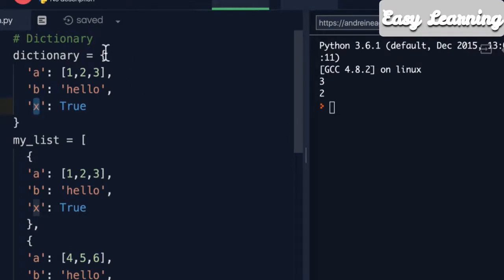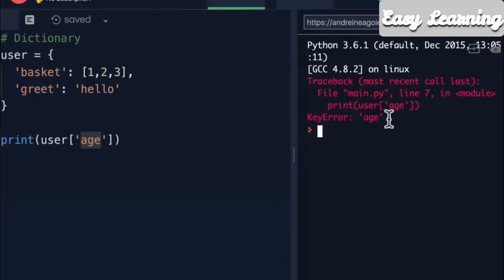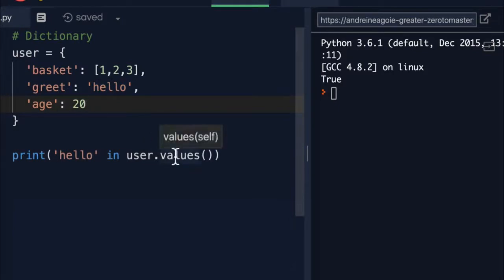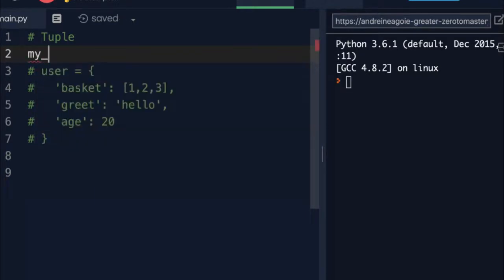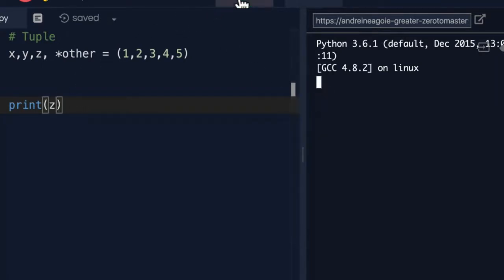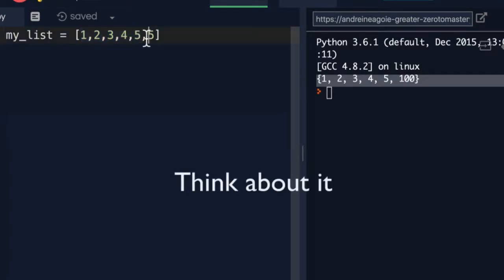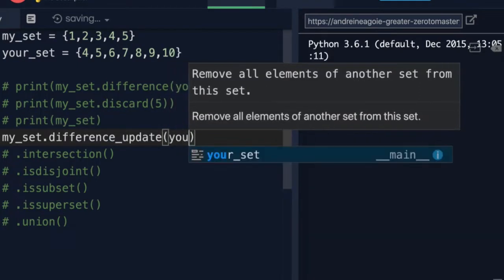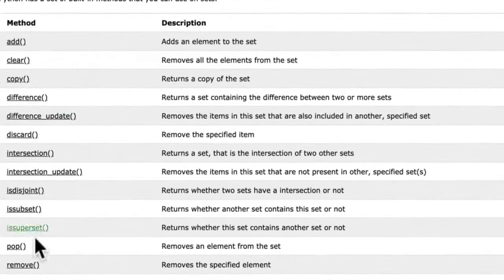Dictionary Keys । Dictionary Methods। Tuples । Set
#3 Python Basics :  DEVELOPER FUNDAMENTALS III
Python from beginners to advance.
Complete python Tutorials.
This tutorials are made for anyone who are complete beginners , or those who are not comfortable with python.

COURSE CHAPTER
Dictionary Keys
Dictionary Methods
Dictionary Methods 2
Tuples 2
Set 2